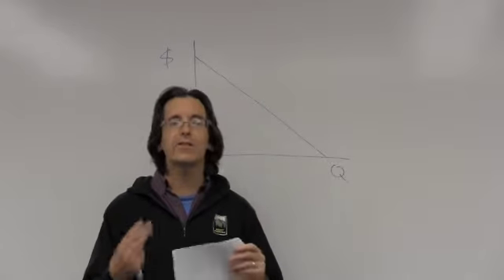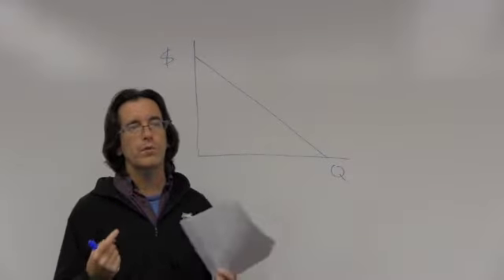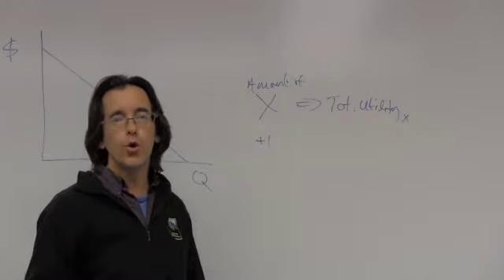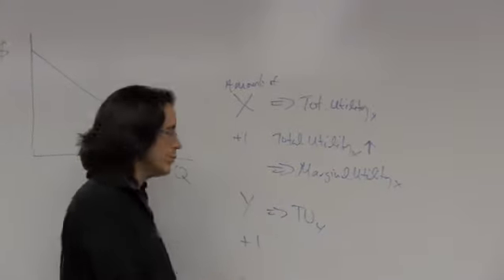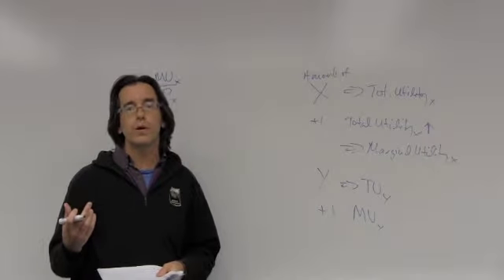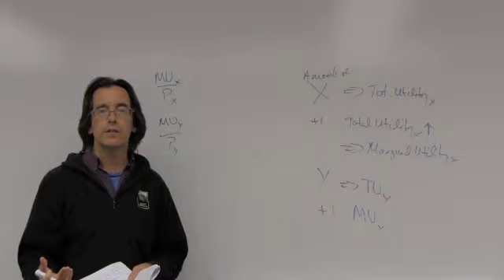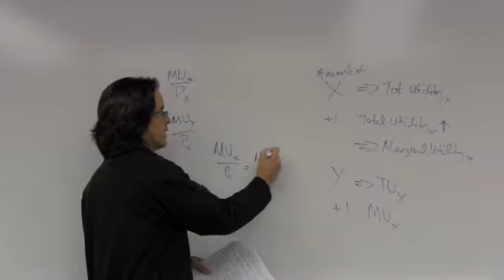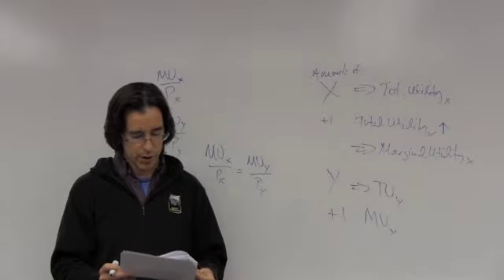Demand: Big Picture